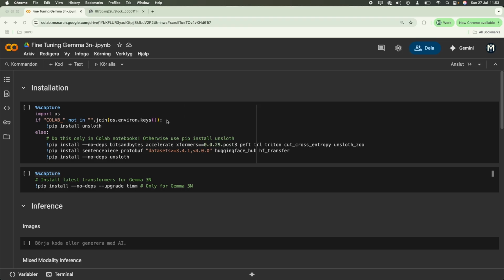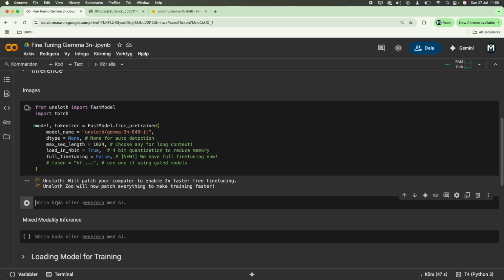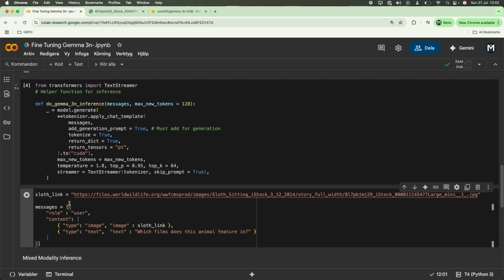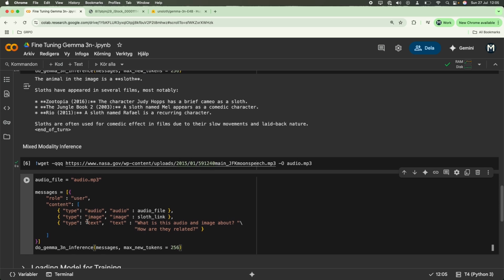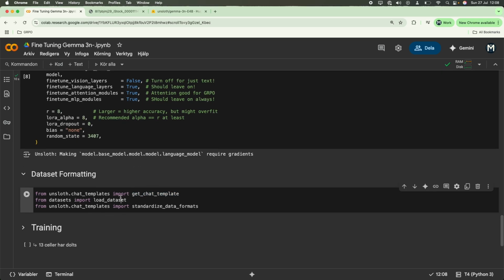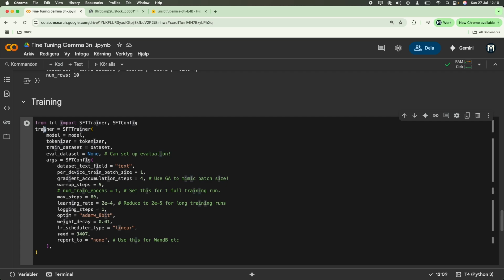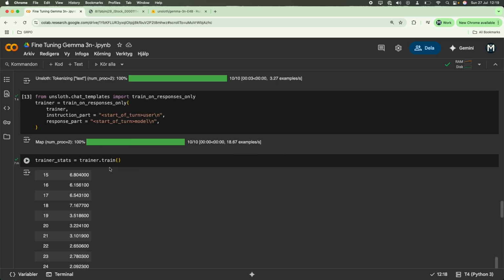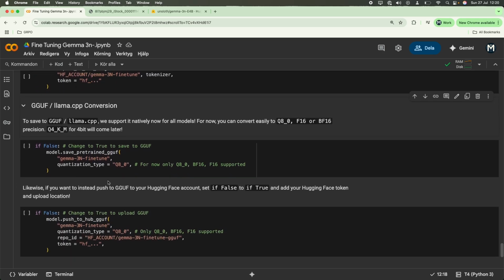Fine Tuning Gemma 3n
Might take me a few hours. Appreciate your patience!